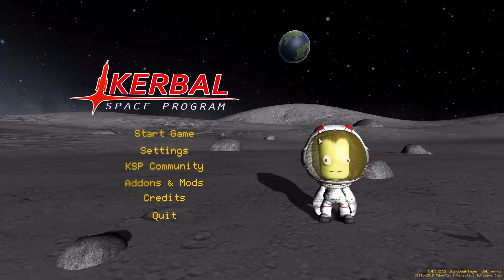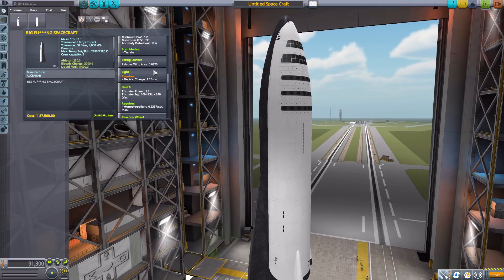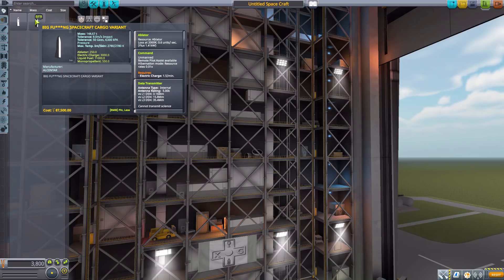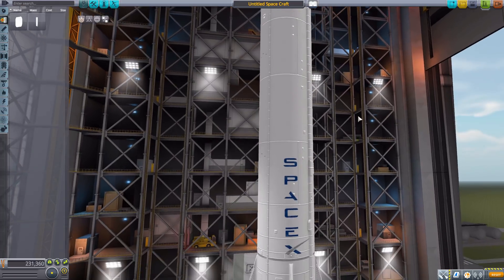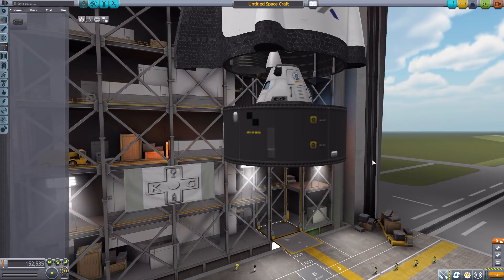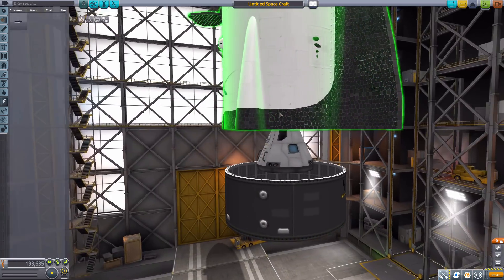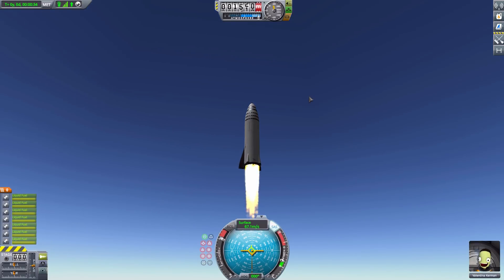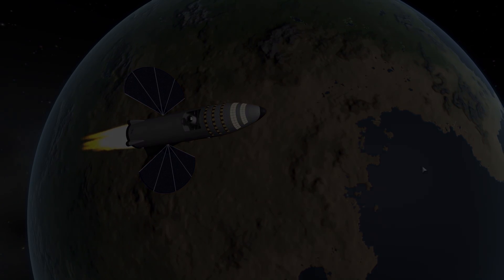KSP Mods - BFR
In this episode I mess around with The BFR mod which adds into the game the wonderfully gigantic BFR design from SpaceX.